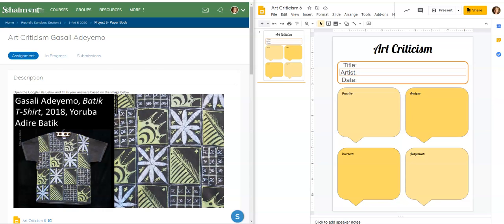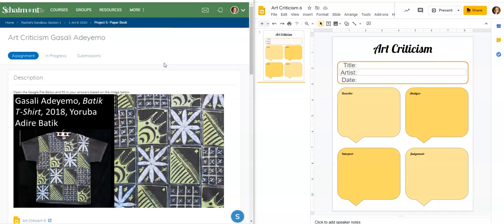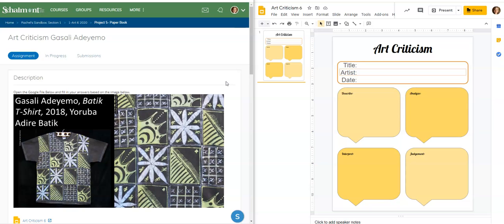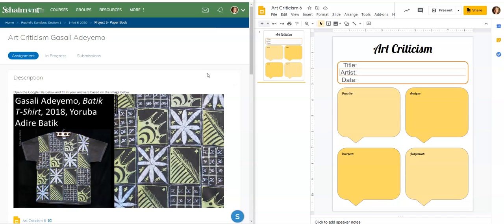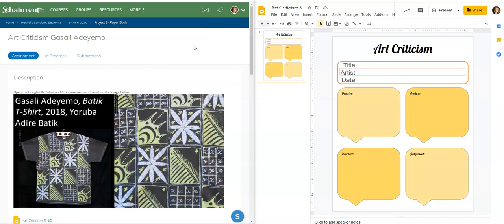Art Crit 6 5